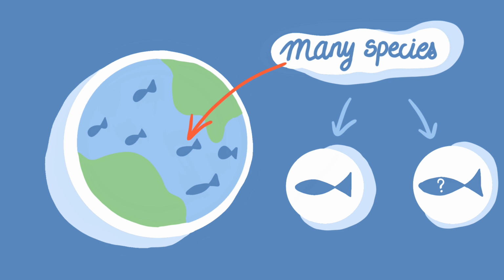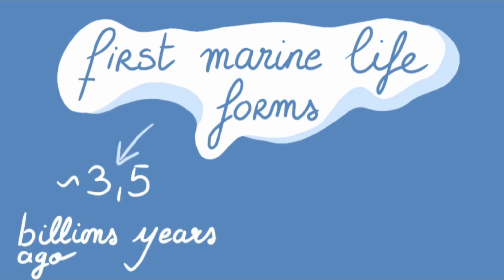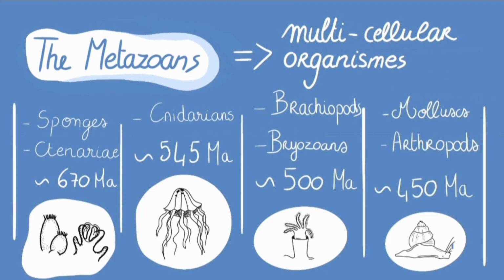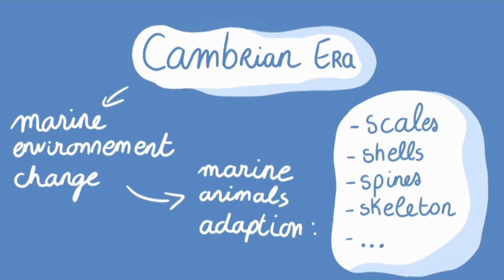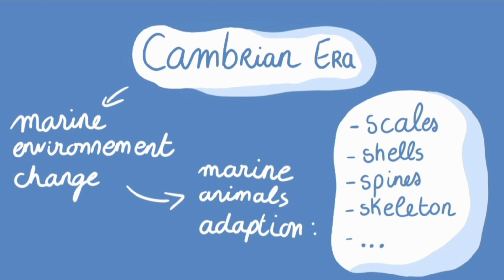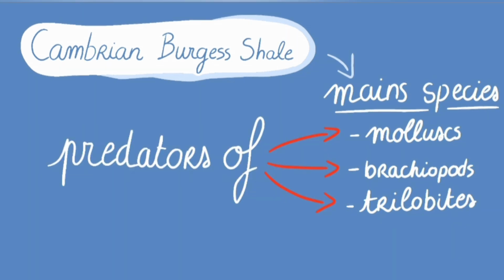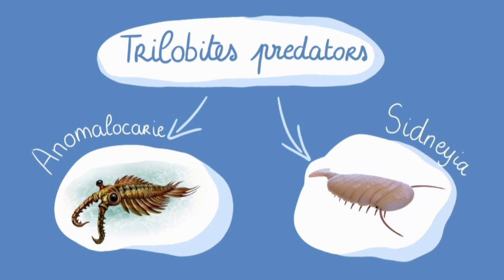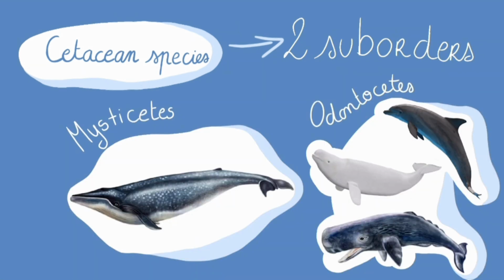The Evolution of aquatic animals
In this vidéo you Can discover the Evolution of aquatic animals.
You Can also discover the association Sea Shepherd and its importance in the World.
Members of Once upon a Time: Ocean.

Links to Sea Shepherd:
To find out more about Sea Shepherd, you can follow this link, in English , or this in French

To make a donation to Sea Shepherd, you can follow this link, in English , or this in French

Other vidéos that might intérêt you:
To learn more about the évolution of the ocean, you can watch other video on our Youtube Channel, Once upon a Time Ocean @OnceuponatimeOcean